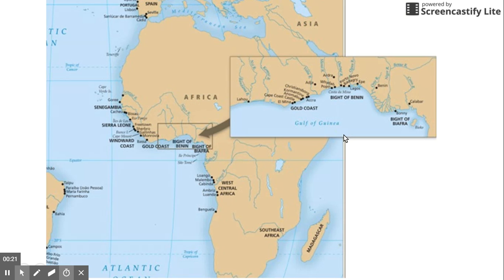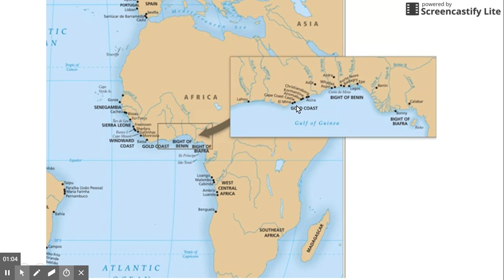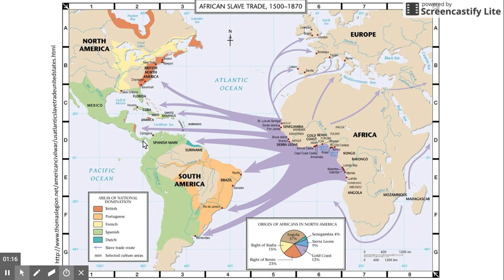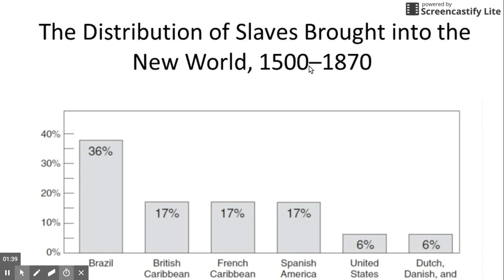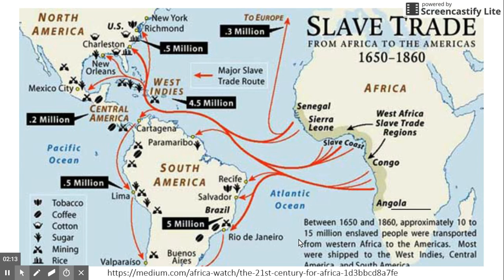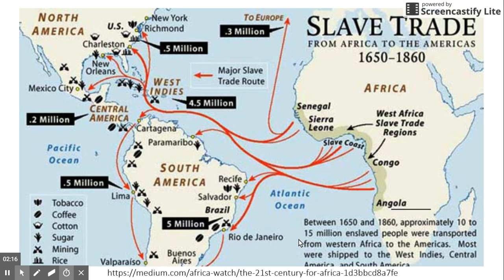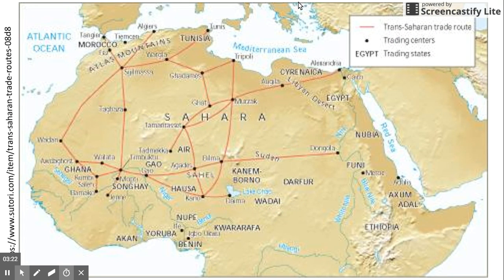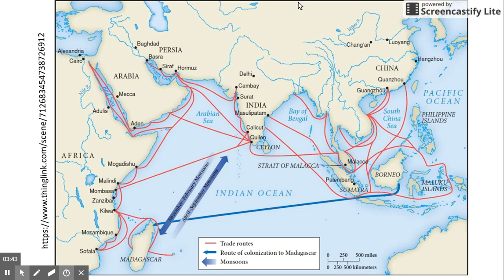Geography of Trans-Atlantic Slave Trade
A brief overview of the geography surrounding the transatlantic slave trade